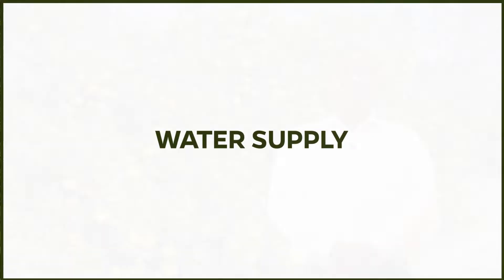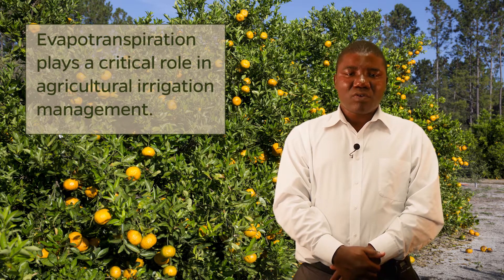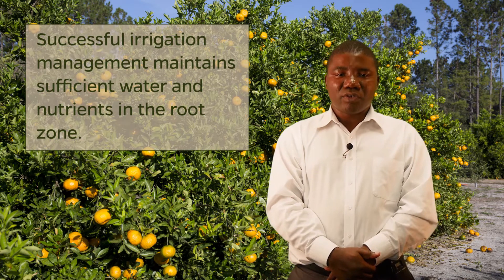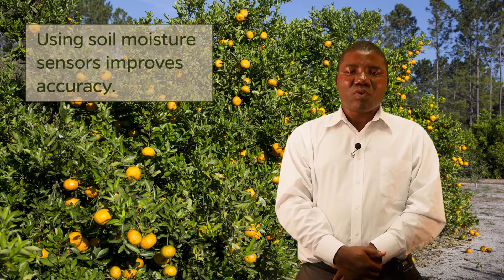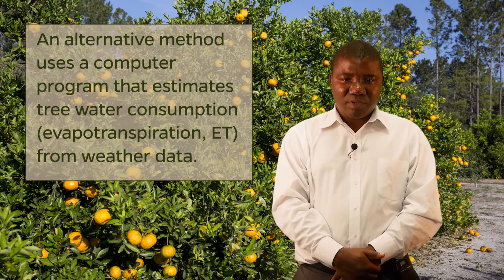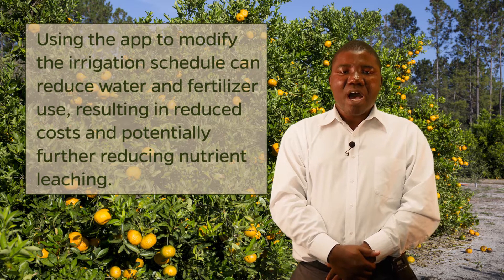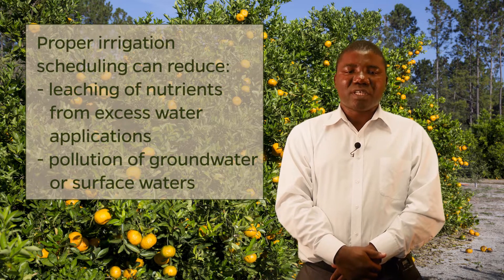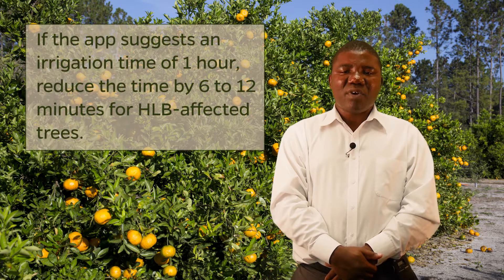Citrus Irrigation Management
Dr. Davie Kadyampakeni summarizes recommendations for irrigation management in Florida citrus (see the Florida Citrus Production Guide for details), including irrigation scheduling, scheduling apps, irrigation strategies to improve nutrient uptake and reduce leaching, and irrigation considerations for trees affected by citrus greening.